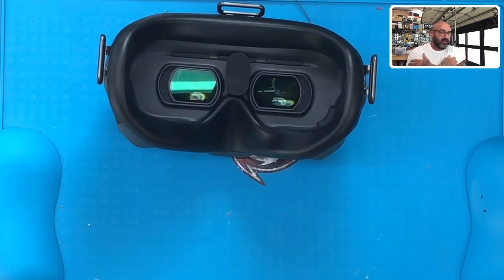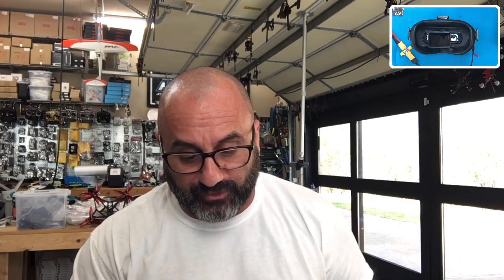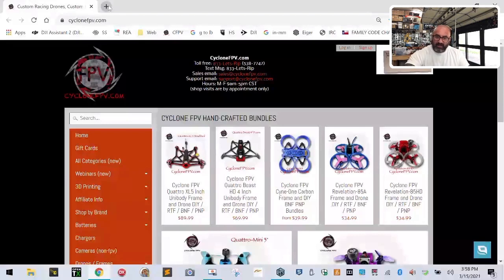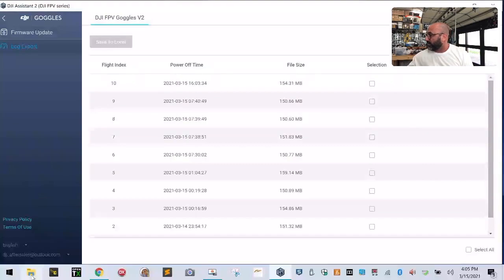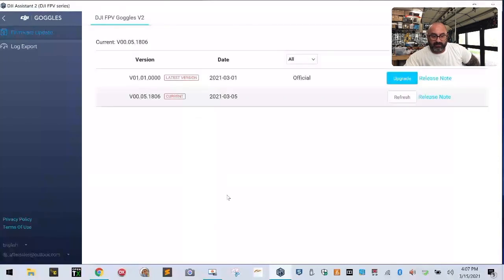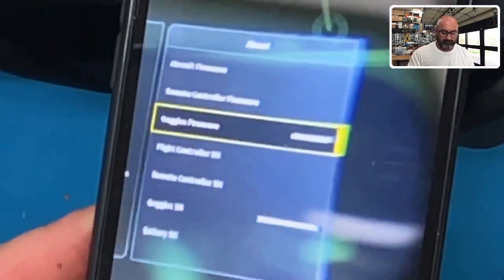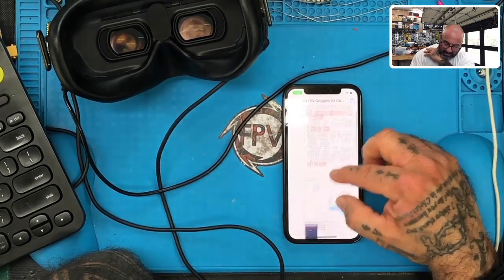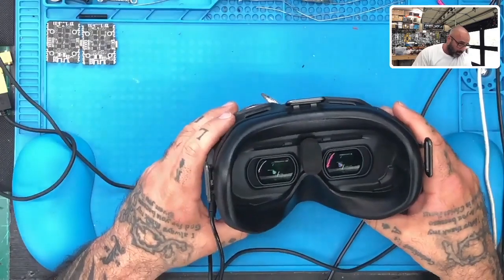$600.00 Paperweight - DJI V2 FPV Goggles - 1hr DJI Tech Support Call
00:00 Intro with active phone call
04:20  DJI Rep back on the phone
13:55  DJI Rep back on the phone (offers the instructions)
42:17  DJI Rep back on the phone (we review instructions)
End of the call we will wait to hear back

After hours of listening to nonsense videos, and reading nonsense posts from nonsense people, I decided to call DJI and have them address this issue. The fact is, DJI has yet to resolve the problem and as of tonight, March 15, 2021, DJI has effectively produced a product that is incapable of being used as it was intended. In essence, two people could now own the very same item and one will be locked out while the other will have full use. This is pathetic on many levels and a complete injustice to the hard-working men and women who invested their time and money into this brand. As a dealer, I am disappointed in how DJI has handled the entire roll-out of their new FPV line and cannot, in good conscience, continue to sell this product knowing that the problems still exist. Simply put, fix your mistakes DJI. This is disgusting and the hard-working people who trusted your product deserve better.

DJI FPV Goggles V2 Tech Support Call with DJI - Cannot Solve Problems

Sincerely,

Tarek Maalouf
“RitalinFPV”
Work Mule
CycloneFPV.com